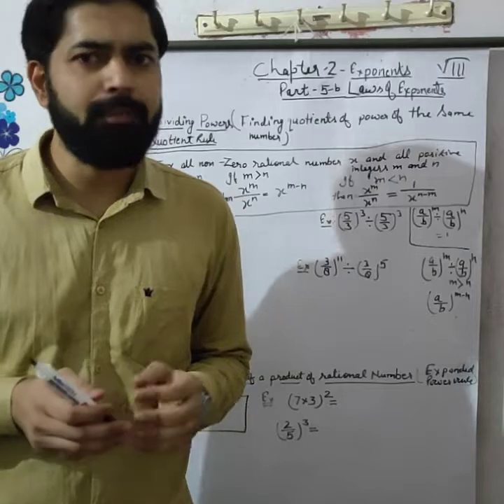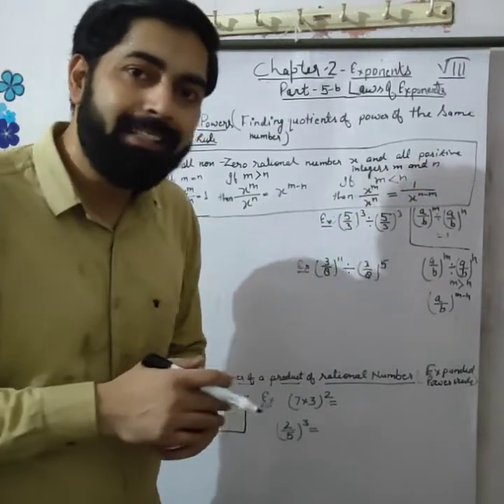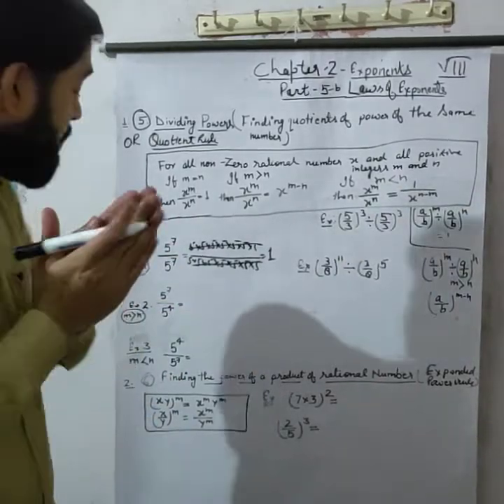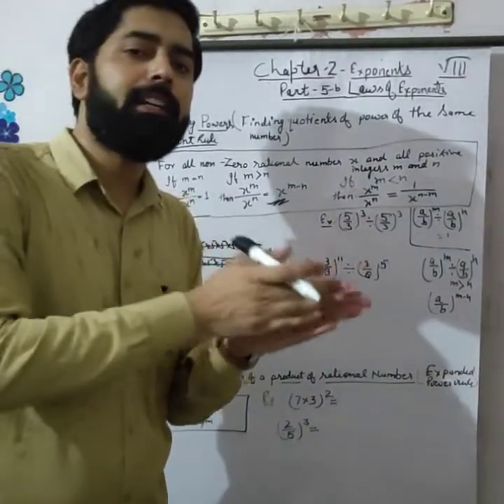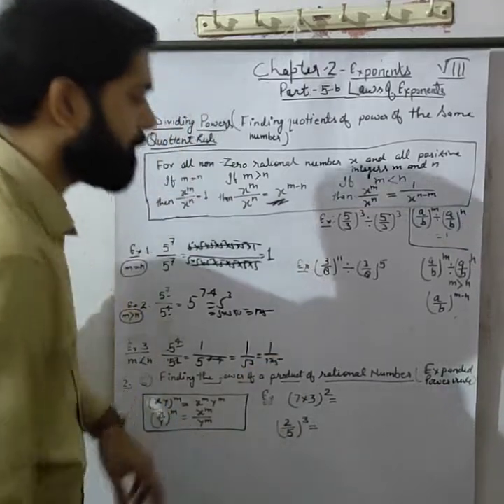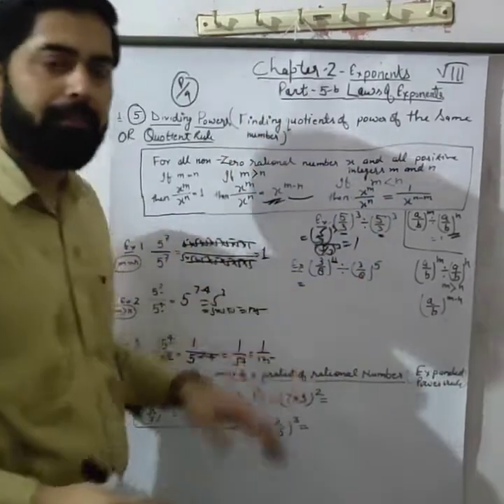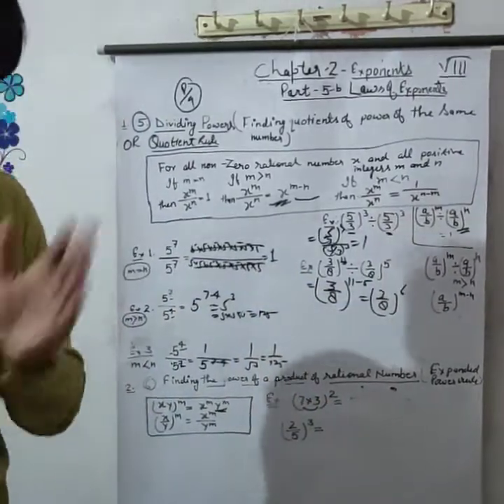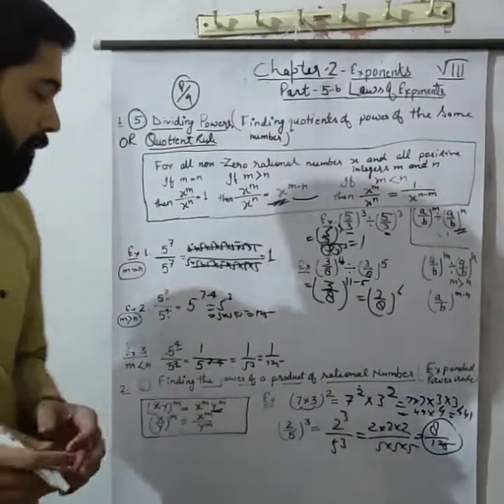Class 8 Mathematics chapter 2 Exponent ( part 5 b) laws of Exponent